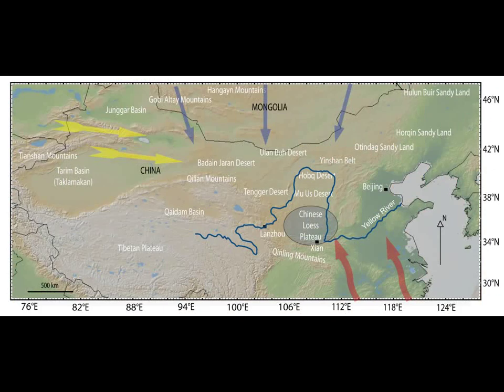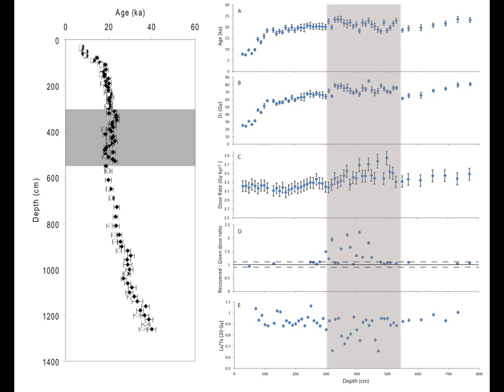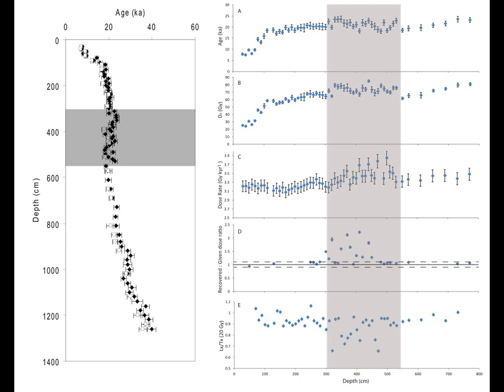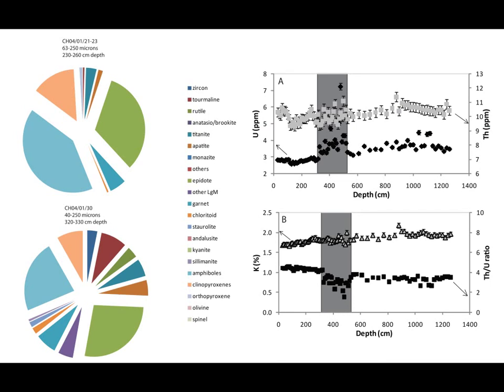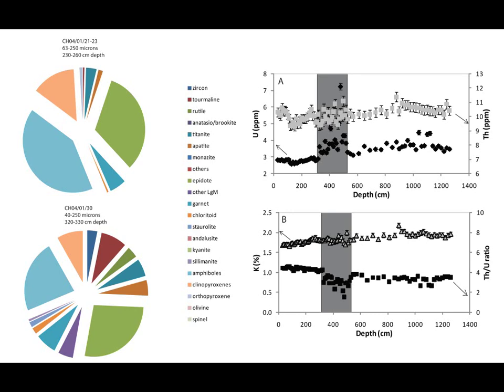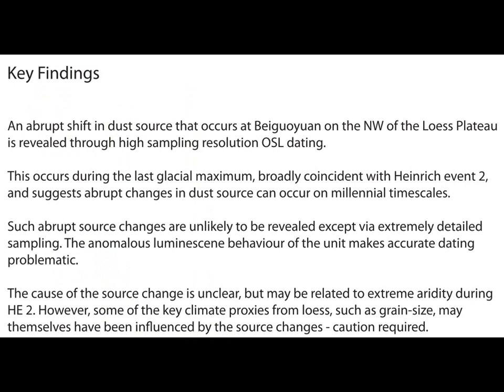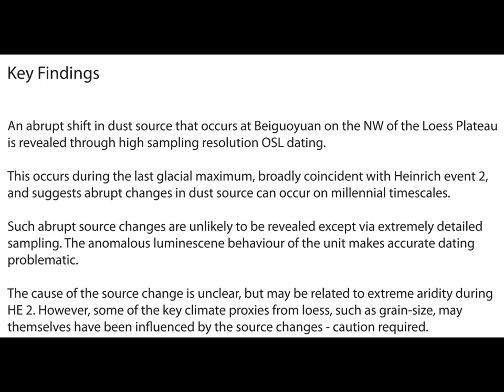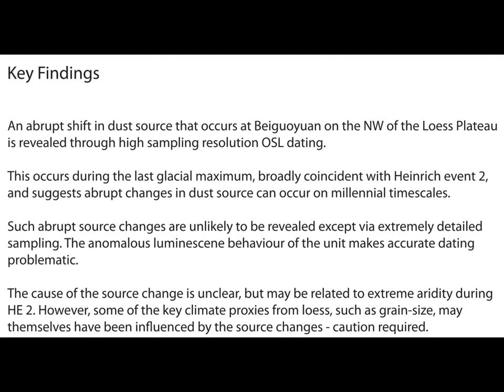An abrupt shift in dust source on the Chinese Loess Plateau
An abrupt shift in dust source on the Chinese Loess Plateau revealed through high sampling resolution OSL dating.